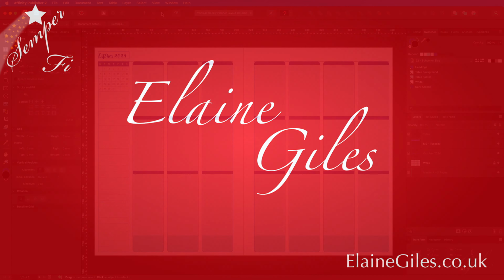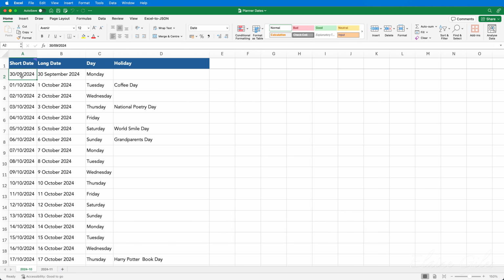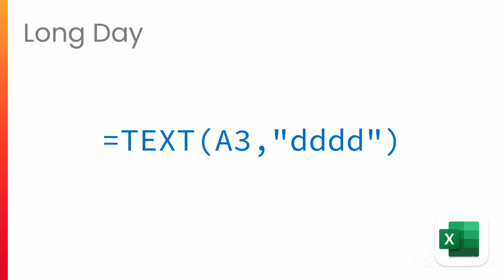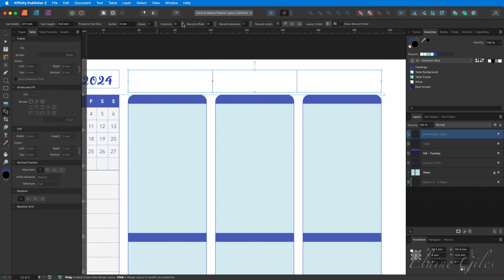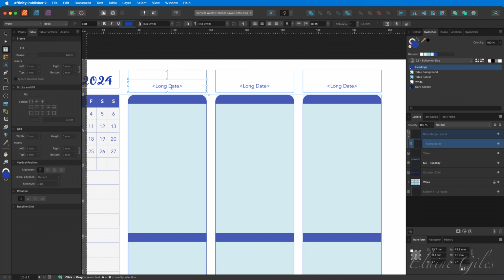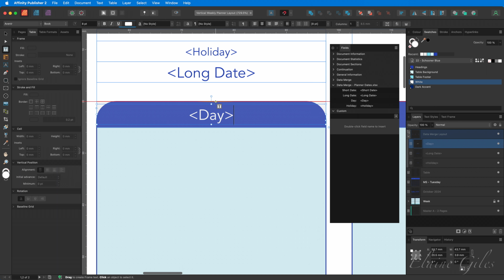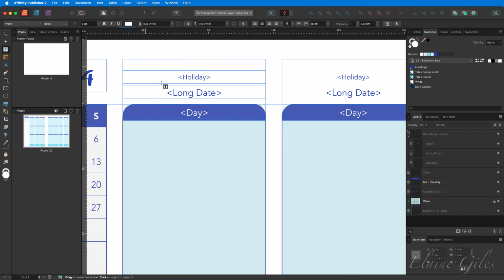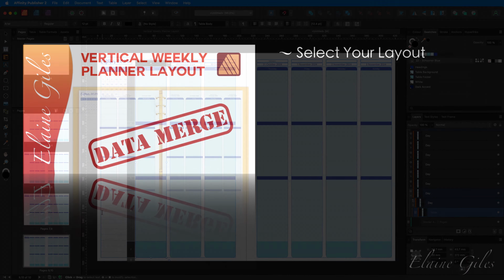Data Merge a Vertical Weekly Layout in Affinity Publisher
In this video, I’ll walk you through how to data merge a Vertical Weekly Planner Layout with your source data in Affinity Publisher. The layout we're using was created in a previous tutorial. If you missed that, I recommend checking it out before or after this video: You'll find that video

We’ll focus on merging key information like dates, days, and holidays (or other special events) into the planner layout. I’ll show you how to connect your Excel file to Affinity Publisher using the Data Merge Manager and how to format and automate dates in Excel for the merge. This ensures you have full control over how your data appears, no matter which system settings or regional formats you use.

🎓 Here’s what you'll learn:
1. How to connect your data source to Affinity Publisher
2. Formatting dates in Excel to work seamlessly with Affinity’s Data Merge
3. Using the Text function in Excel to ensure consistent date formats
4. Adding placeholders for your data in Affinity Publisher and configuring the layout for multiple days
5. How to manage multiple pages and preview your layout before completing the merge
6. Using symbols to maintain flexibility and make easy edits to your layout even after the data merge

By the end of this tutorial, you'll know how to fully automate the process of adding dates, days, and holidays into your planner layout, leaving you with a ready-to-use, customized weekly planner.